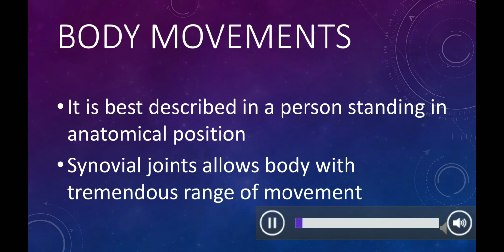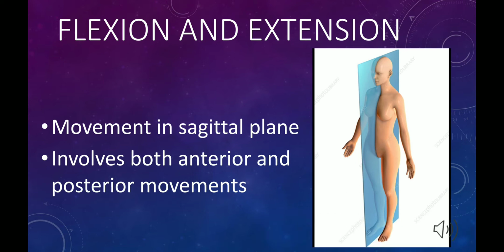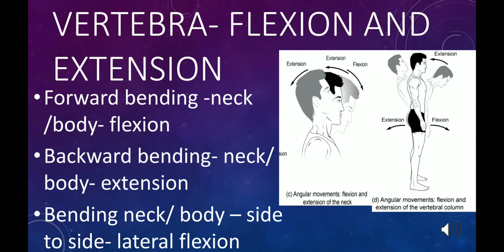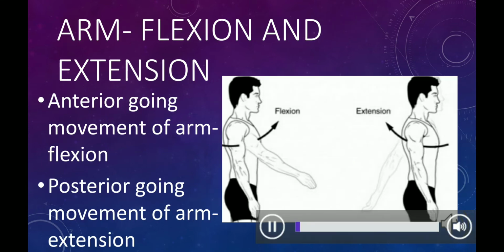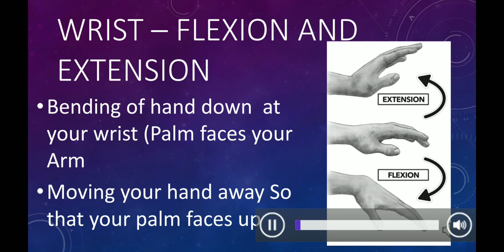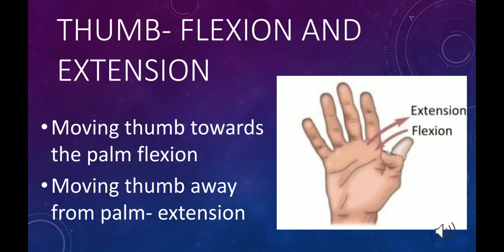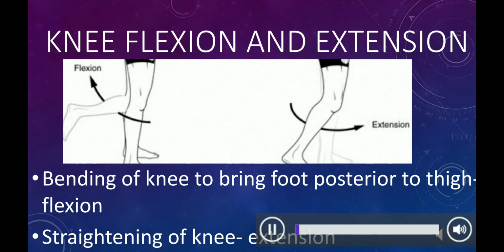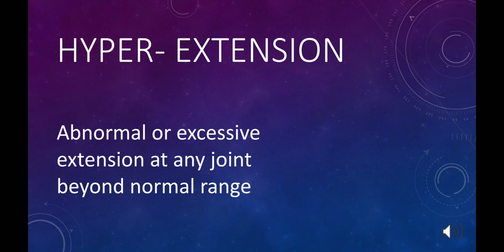MOVEMENT OF JOINTS ( part-1)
movement of joint part -1,todays topic of discussion is flexion and extension of different joints, other movements will be discussed in the next class